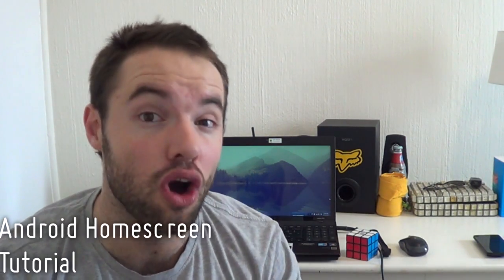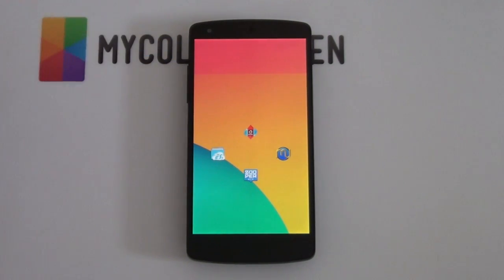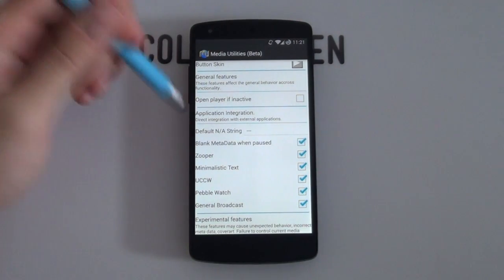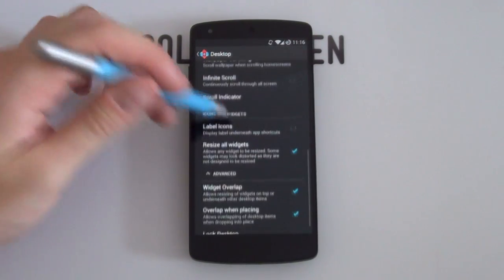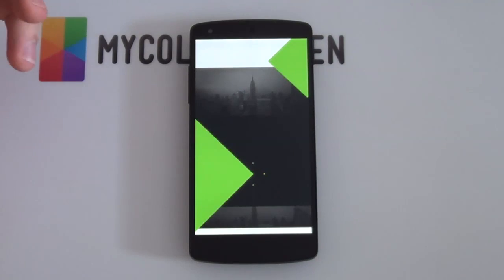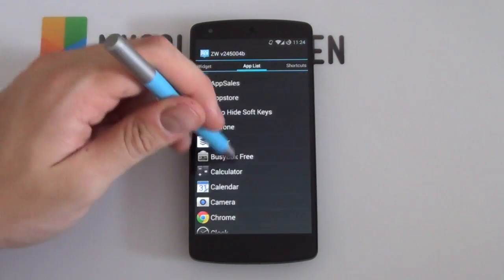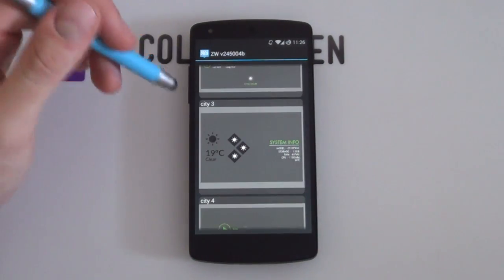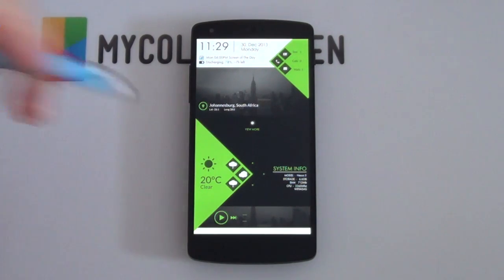City Night (by VivekS) - Android Homescreen Tutorial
Tired of a boring homescreen (and can't use Themer), then this setup is for you! City Night by VivekS is both clean and modern, a one-page setup with everything that you need making this a truly functional homescreen. This video tutorial will help you set up this screen for your Android device today!

✖ Part 2: Nova Launcher Settings

1. Go into the settings - Desktop - Desktop Grid - 10x10. Homescreen - 1. Enable Widget Overlap.
2. Lock & Feel - Navigation Bar - disabled.
3. Dock - disabled.
4. Remove any apps or widgets on the screen.

Use your preferred gallery app to apply the wallpaper. We hid the navigation bar (using root) in order to get the wallpaper to fit.

1. Make sure to paste all the .zw files that are included in the resources link into /sdcard/ZooperWidget/Templates.
2. Add the skins by holding down on the lock screen - widgets - Zooper (size depending on what size the end result should be (try use larger sizes).
3. Once the skin has been added, you then need to open the Zooper Editor, change the "on tap action" to be either Disabled or an app (for the entire skin), or select Layout and change the on-tap action for each of the modules (items).
4. See the video for help on each of the respective skins.
5. Make sure to edit first then resize to prevent the skin resizing itself.

Boom!